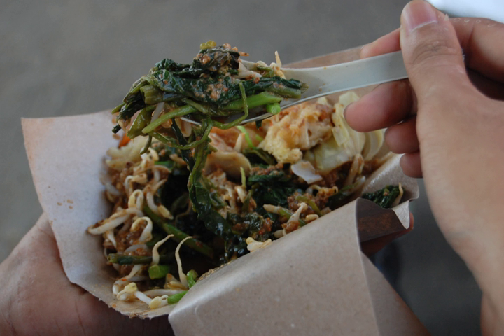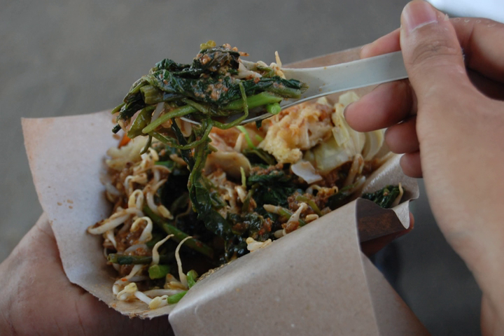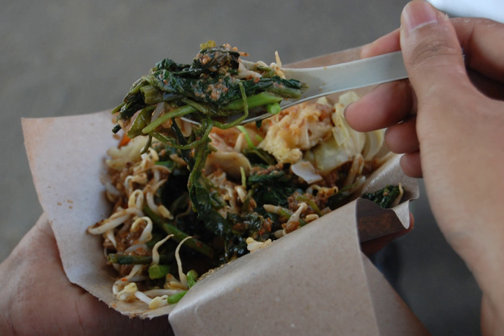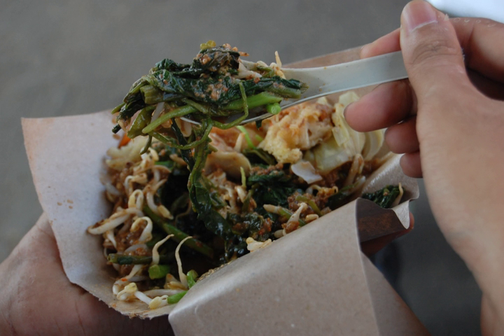Pecel | Wikipedia audio article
This is an audio version of the Wikipedia Article:
Pecel

00:00:40 1 Ingredient
00:01:19 2 Variants
00:02:18 3 See also

- Socrates

SUMMARY
Pecel is a traditional Javanese salad, consisting of mixed vegetables in a peanut sauce dressing, usually served with steamed rice or sometimes with lontong or ketupat compressed rice cake.  The peanut sauce used in pecel is also similar to gado-gado. Peanut sauce for pecel has no coconut milk. However pecel has been strongly associated with Javanese cuisine, while gado-gado is usually associated with Betawi and Sundanese cuisine. In Malaysia, it is called as pecal which is introduced by the Javanese immigrants. Pecel is also very popular in Suriname, where it was introduced by the Javanese Surinamese.